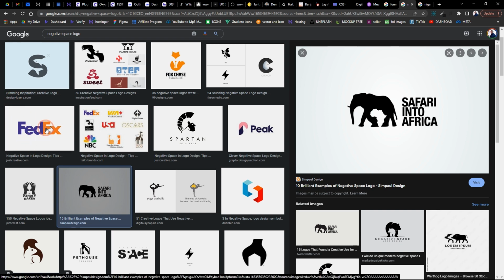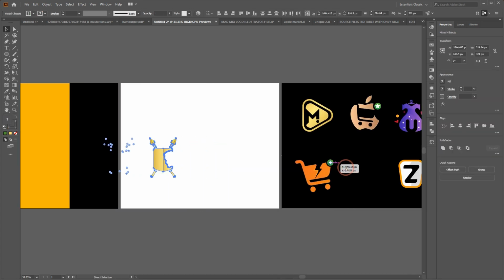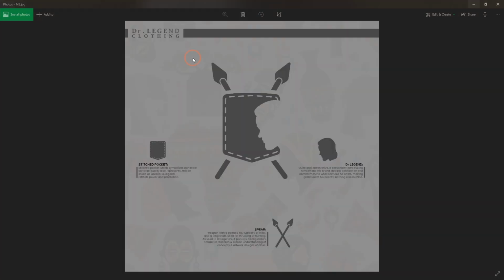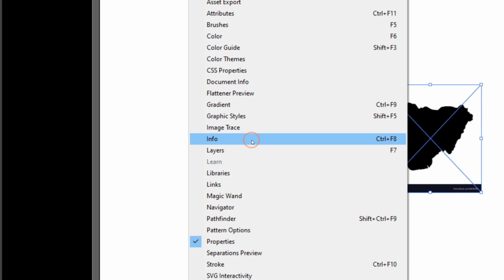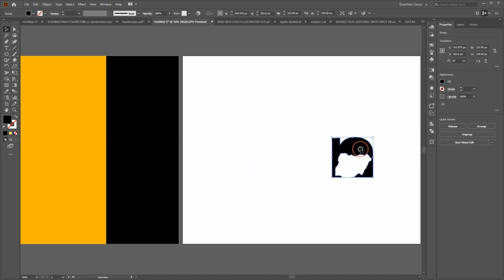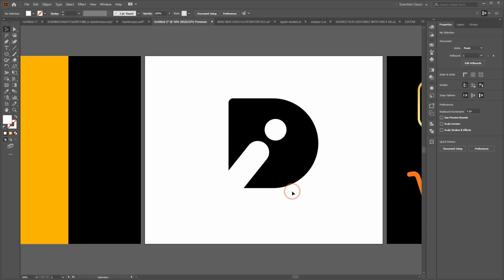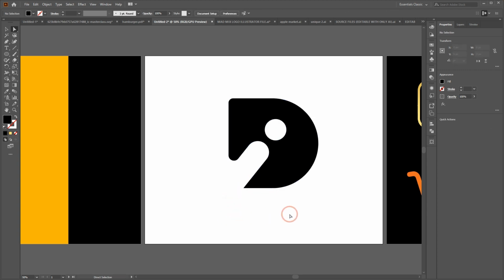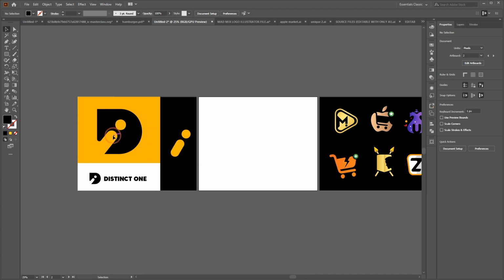HOW TO MAKE A NEGATIVE SPACE LOGO DESIGN 2022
We will learn how to make a negative space logo, a very quick one and easy this time as usual.
this is intended for beginners but everyone can join, lets's play around.

Here is the curated playlist for a beginner who wants to learn illustrator basic, I made it with love, so take your time

Also, you can join our circle or teams here for free, we will be waiting